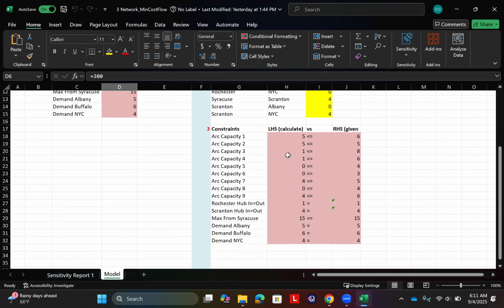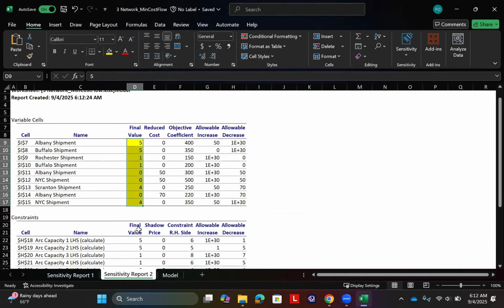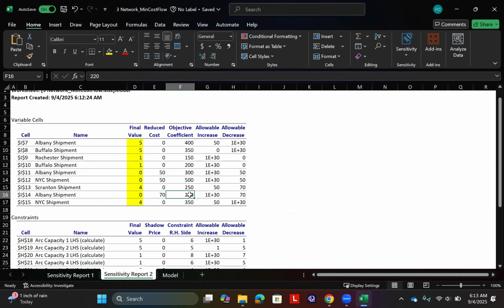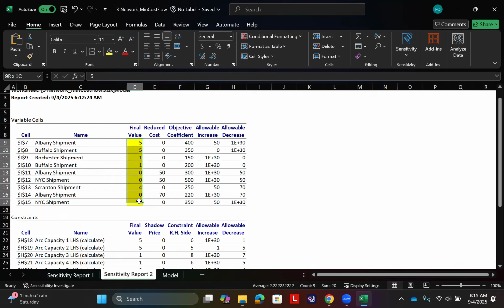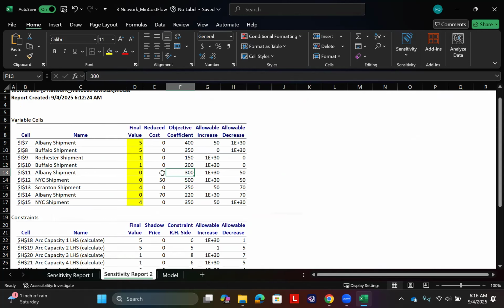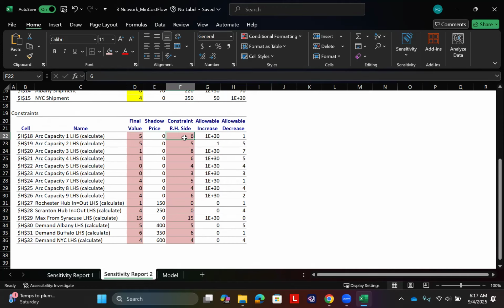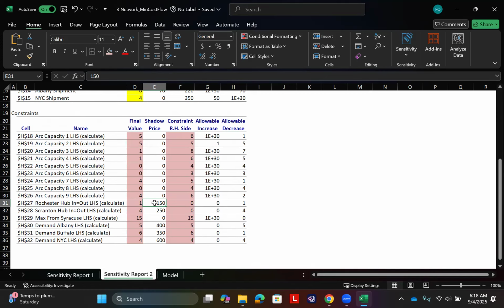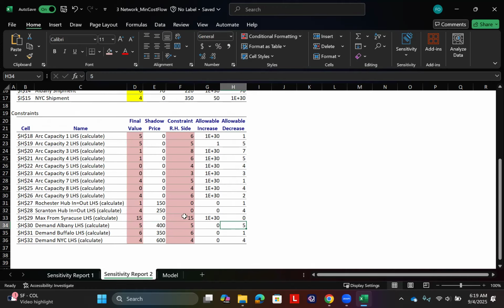3 Min Cost Flow Excel Sensitivity Video